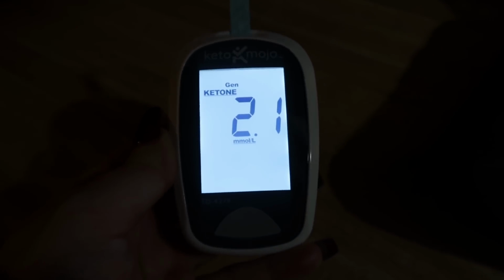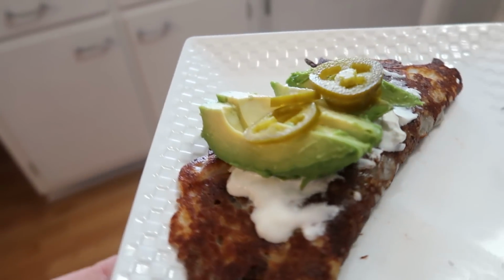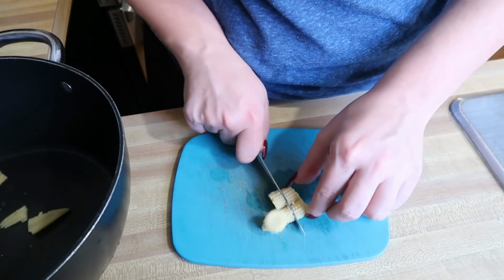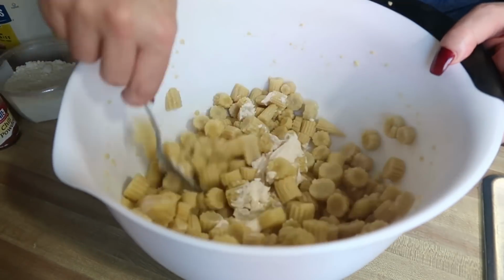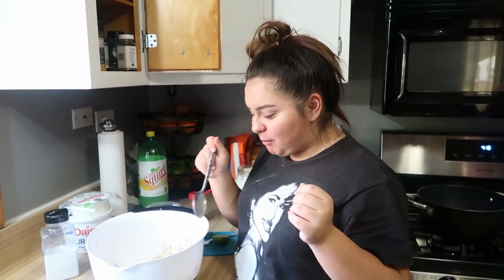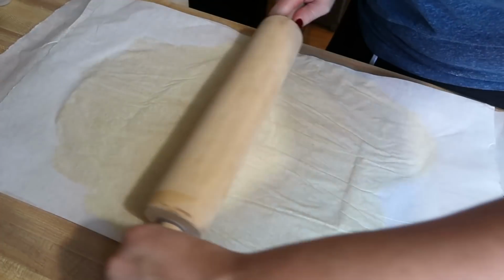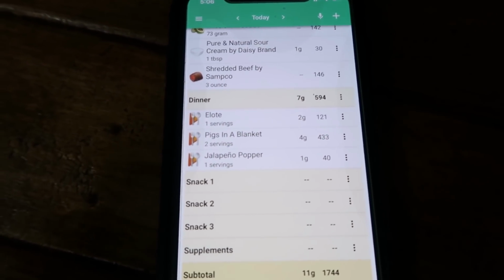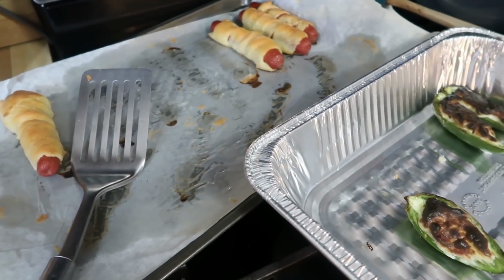🌮🌭 WHAT I EAT TO LOSE WEIGHT 2019 / EASY KETO RECIPES / DANIELA DIARIES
WHAT I EAT TO LOSE WEIGHT 2019.  EASY KETO RECIPES.  WHAT TO EAT ON KETOGENIC DIET.  FAST AND EASY LOW CARB RECIPES.  HOW TO GET MORE FATS ON KETO DIET.  EATING HIGH FAT LOW CARB FOR KETO DIET.  KETO FULL DAY EATING.  WHAT I EAT TO STAY IN KETOSIS.  HOW I MEASURE KETONES FOR KETO DIET.  STRICT KETO MACROS.  TESTING KETONES WITH KETO MOJO.  KETOSIS FOR WEIGHT LOSS.

MY MACROS:
160 GRAMS FAT
80 GRAMS PROTEIN
20 GRAMS NET CARBS

TODAY  WE HAVE A FULL DAY OF STRICT KETO EATING.  THIS IS WHAT I EAT IN A DAY ON KETO DIET.  I DO FOLLOW STRICT KETO BUT IT IS LAZY.  I DO COUNT MY MACROS ON KETO AND I LISTED THEM ABOVE.  EACH PERSON DOES THE KETOGENIC DIFFERENTLY, THIS IS HOW I HAVE BEEN DOING IT AND SEEN WONDERFUL RESULTS.  NOT ONLY AM I LOSING WEIGHT BY INCREASING MY FAT INTAKE BUT I FEEL WONDERFUL.  I AM SHOWING YOU HOW I TEST MY KETONES.  I DO USE THE KETO MOJO.  I FOLLOW THE INSTRUCTIONS THEY RECOMMEND FOR MORNING TESTING.  I KNOW THERE ARE MANY DIFFERENT WAYS TO TEST BUT THIS IS HOW I DO IT.  I AM ALSO SHARING SOME SUPER EASY KETO RECIPES THAT YOU CAN MAKE FOR YOUR FAMILY.  ALL THE LOW CARB MEALS MADE TODAY WERE SUPER GOOD AND ENJOYED BY THE WHOLE FAMILY.  I HOPE YOU GUYS ENJOY THEM!

MERCH!!

CBD GUMMIES AND OIL

PERFECT KETO

CODE DANIELADIARIES